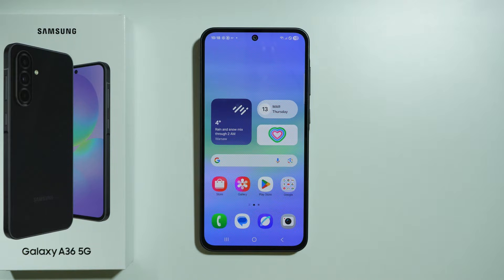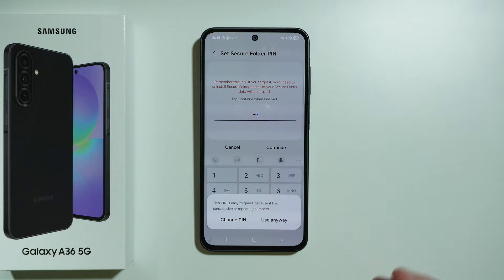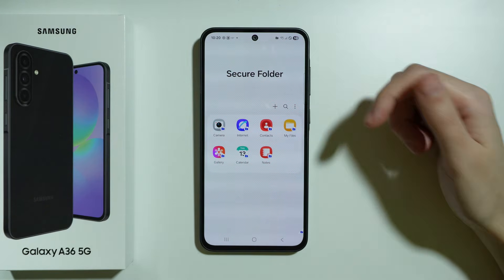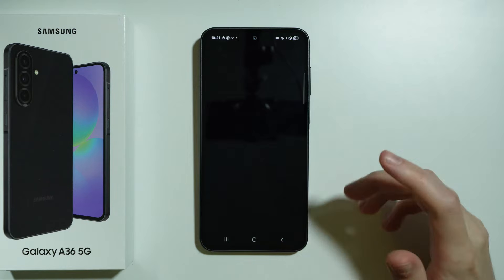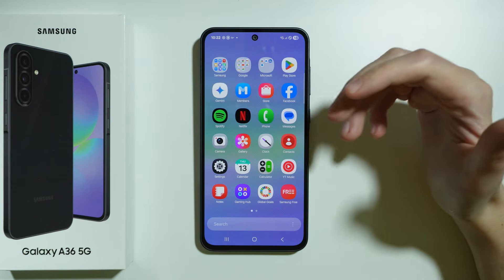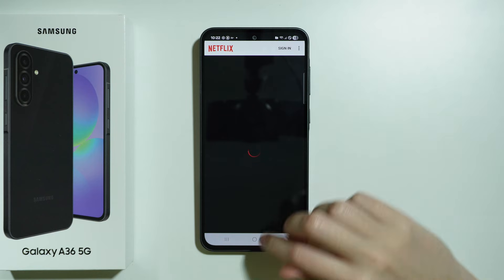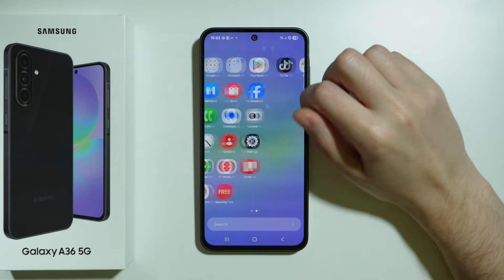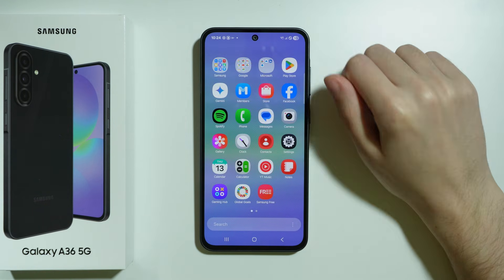Samsung Galaxy A36 5G: How to Lock Apps - Set Password & Fingerprint for Apps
In this video, we’ll show you how to lock apps on the Samsung Galaxy A36 5G by setting a password or using your fingerprint. Learn how to enable app lock to protect your privacy and secure sensitive apps on your device. This guide will walk you through the steps to set up a lock screen for individual apps, giving you an extra layer of security. Follow along to find out how to lock apps with a password or fingerprint on your Samsung Galaxy A36 5G.